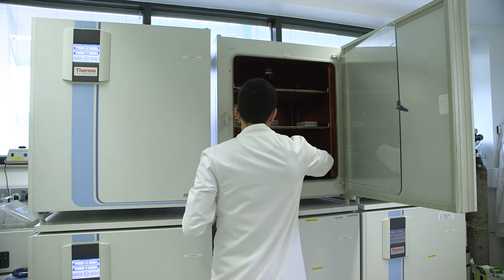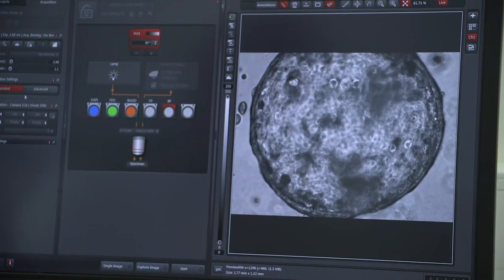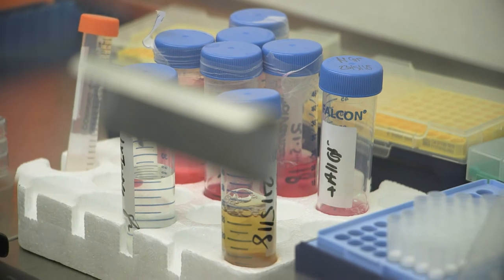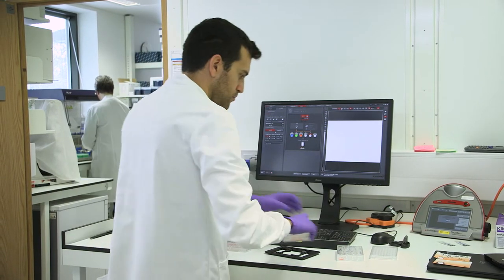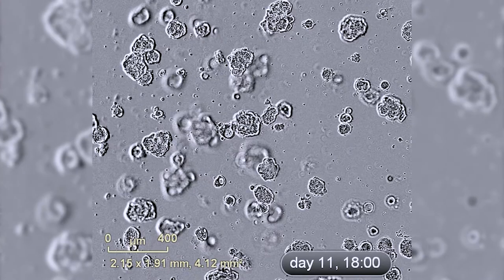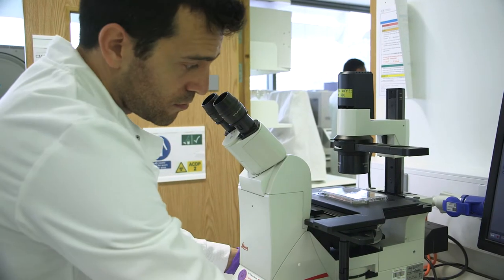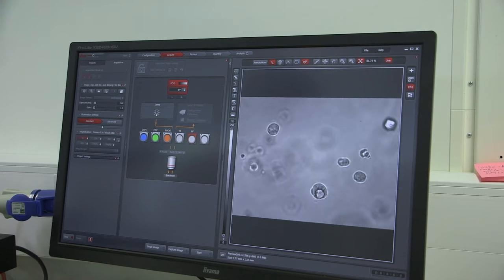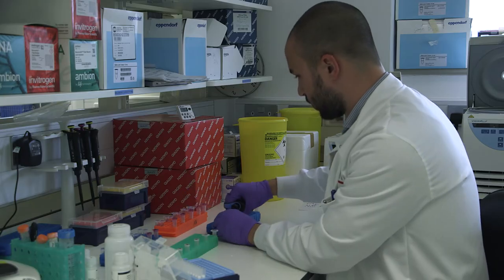Curing cancer with lab-grown tumours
Scientists at the Institute of Cancer Research in London are growing mini tumours in the lab to test the effectiveness of cancer drugs.

For this a biopsy of the cancer was removed from the patient. The sample  then received the same treatment as the patient to compare outcomes.

In 100% of cases where the drug did not work for the mini tumour, it was also not effective for the patient and in 85-90% of cases where the drug was shown to be effective for the mini tumour it also showed an effect for the patient.

In the future, these mini tumours may help doctors determine the best drugs for cancer patients and help them avoid unnecessary treatments.